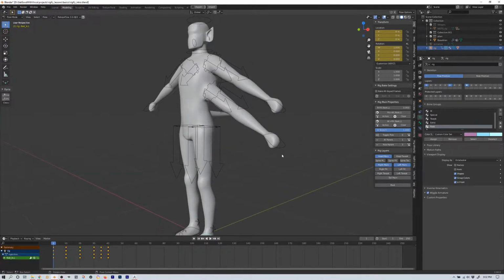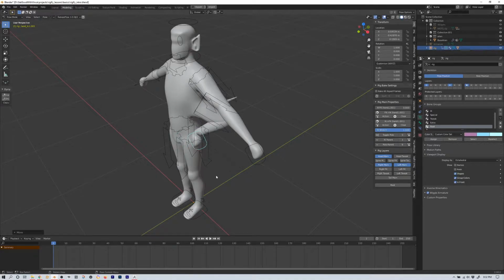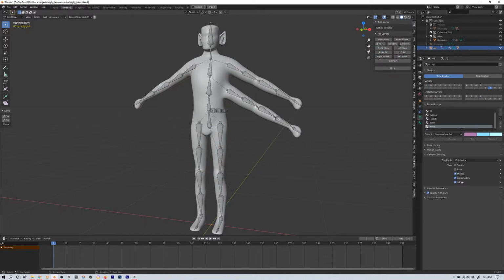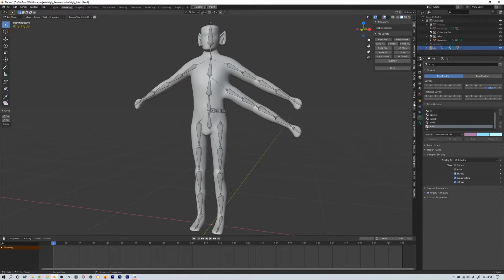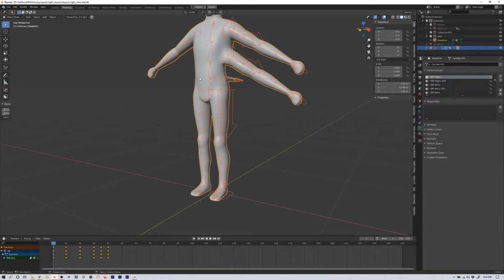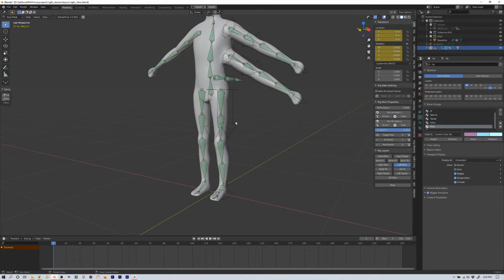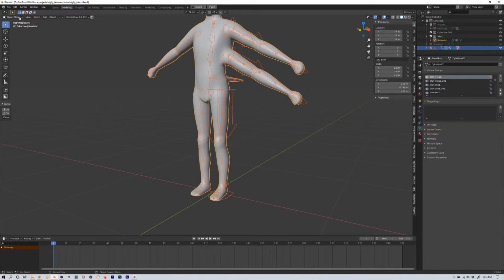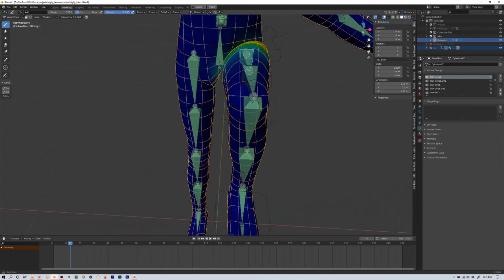Quick Tip: Weight Painting in Blender When Using Rigify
Just a quick tip on how to set up for weight painting when you have are using Rigify. Took me a minute to figure out that the deformation bones are on a single layer that gets hidden by default.

Check out Todor over at CGDive on YouTube. Everything I talk about in this video I learned from him. His Rigify tutorial series is absolutely brilliant and you need to buy it right now on Artstation. The mesh I used is his creation as well and I thank him for letting me use it in my video.
Here's the links to his work and make sure you follow him on Artstation and YouTube as he is the gold standard of teaching.